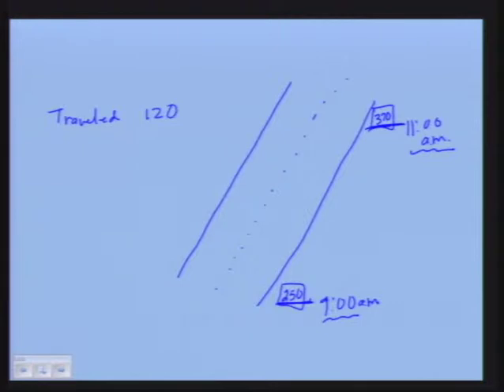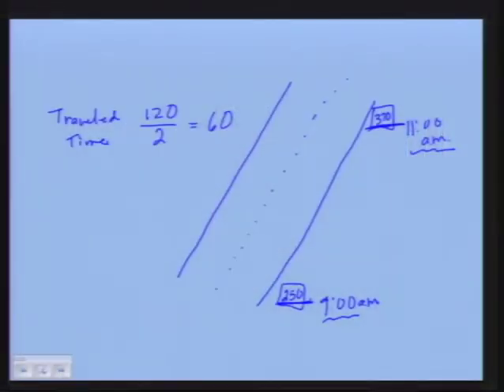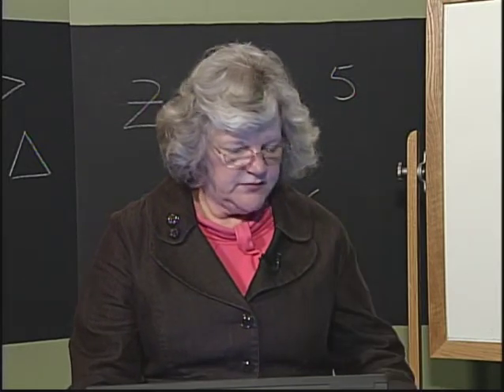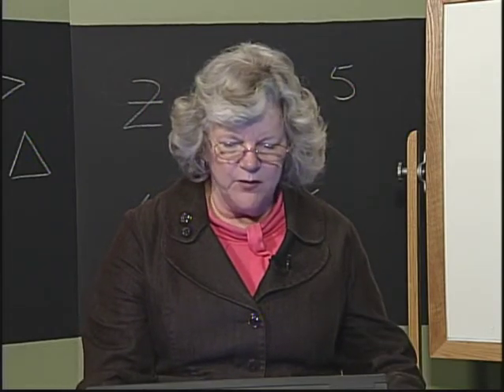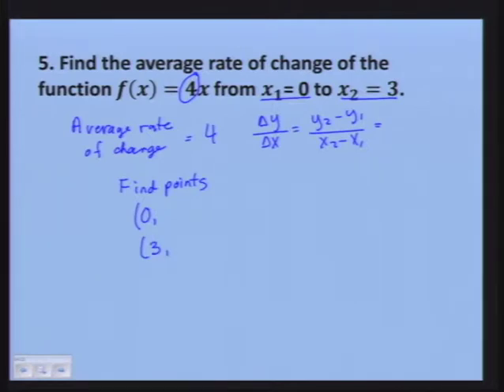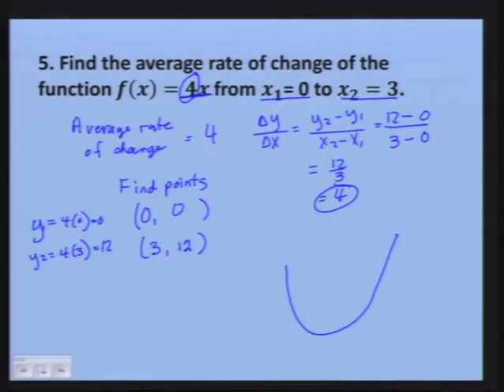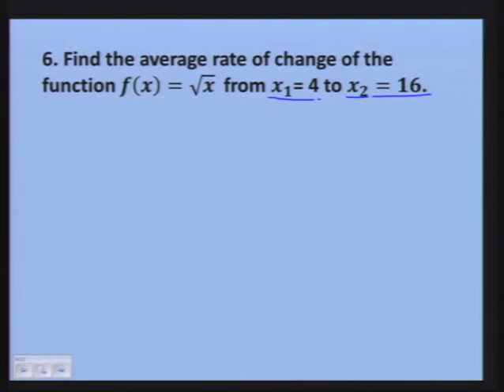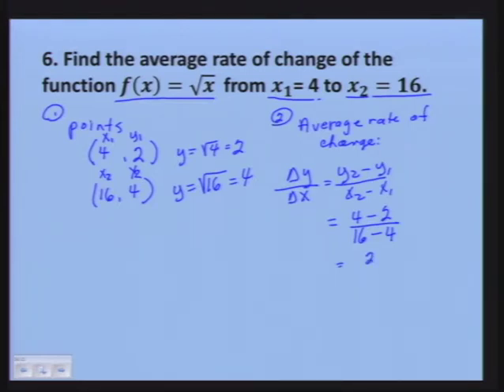Segment 15 - Average rate of change